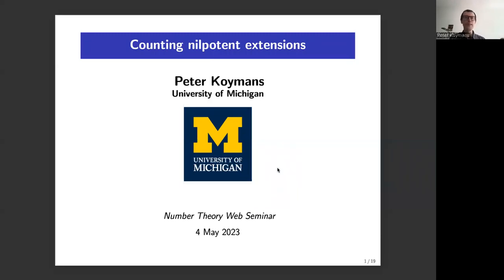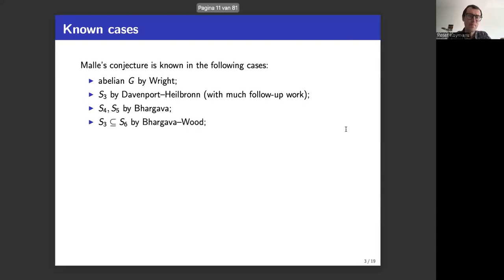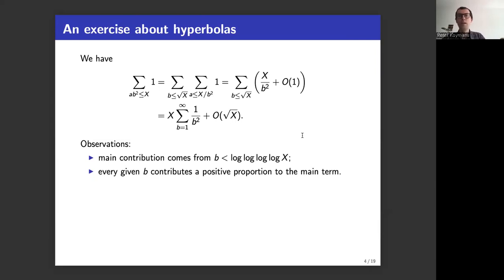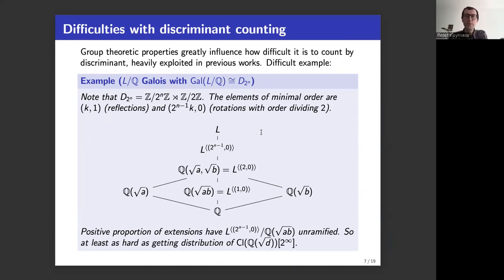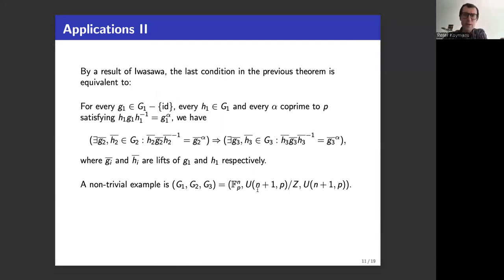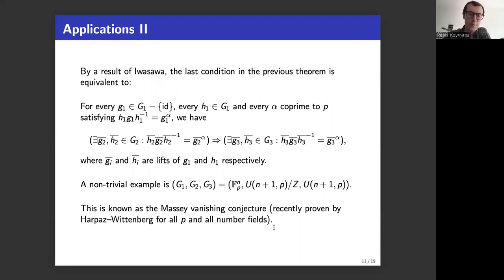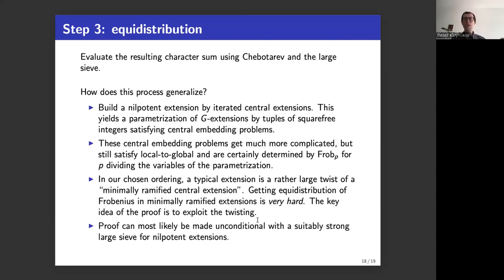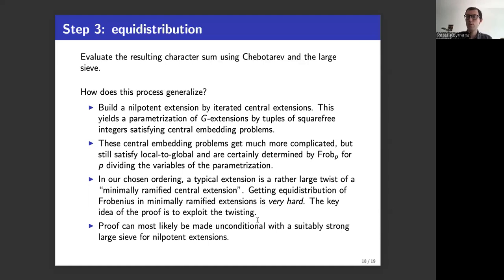Peter Koymans: Counting nilpotent extensions (NTWS 170)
Abstract: We discuss some recent progress towards the strong form of Malle’s conjecture. Even for nilpotent extensions, only very few cases of this conjecture are currently known. We show how equidistribution of Frobenius elements plays an essential role in this problem and how this can be used to make further progress towards Malle’s conjecture. We will also discuss applications to the Massey vanishing conjecture and to lifting problems. This is joint work with Carlo Pagano.

Original air date:

Thursday, May 4, 2023 (8am PDT, 11am EDT, 4pm GMT, 5pm CEST, 6pm Israel Daylight Time, 8:30pm Indian Standard Time, 11pm CST)